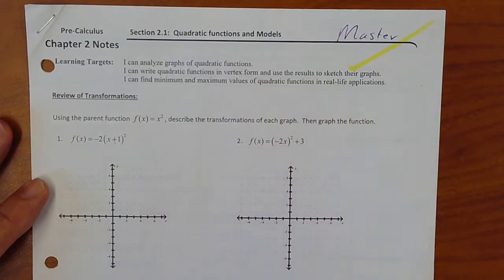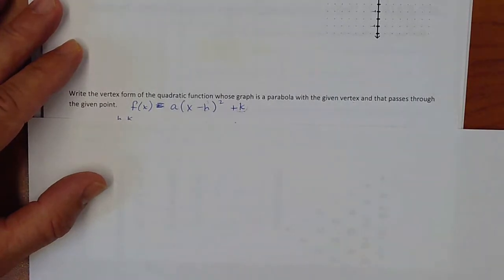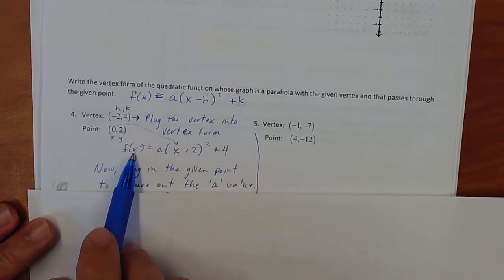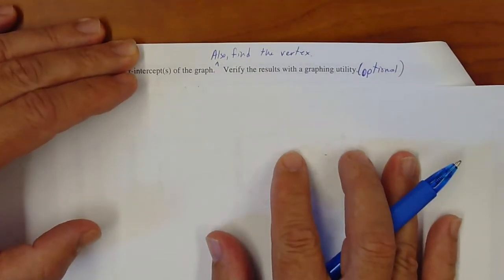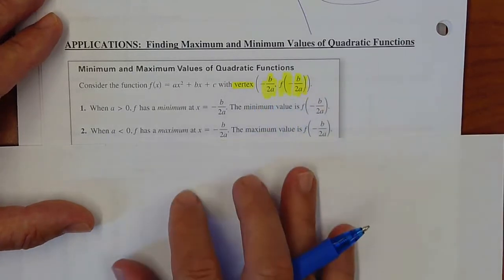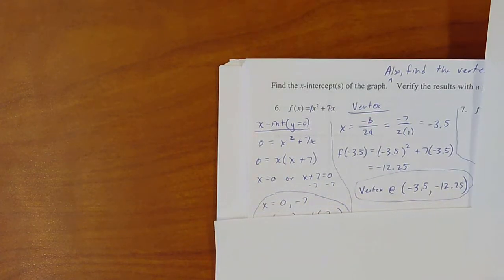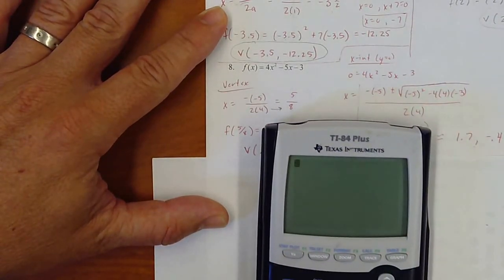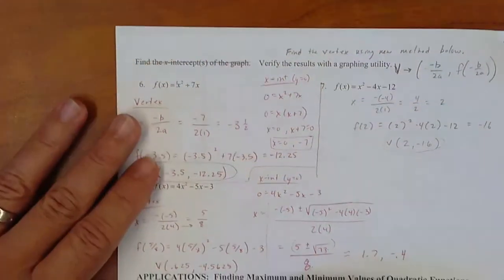Trig - Lesson 2.1 - Day 1